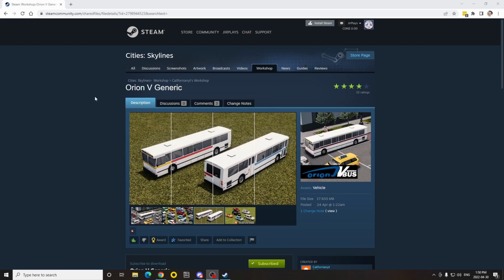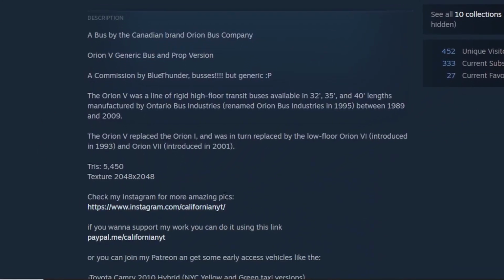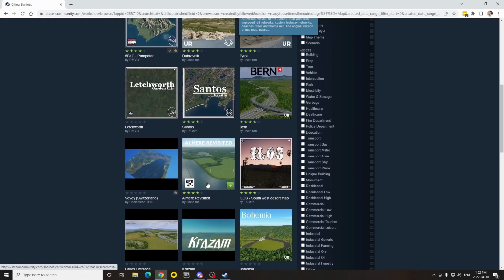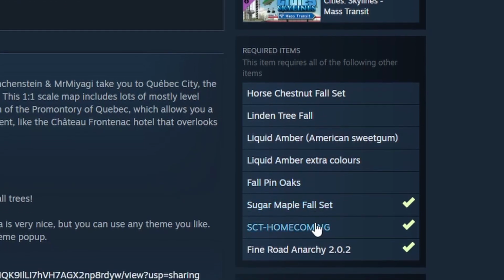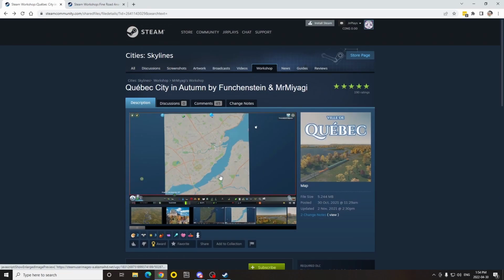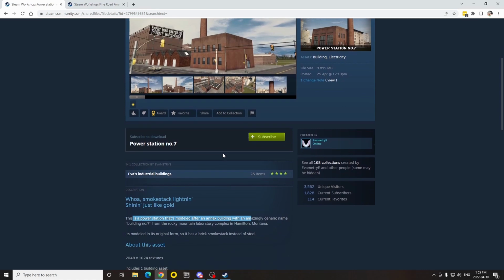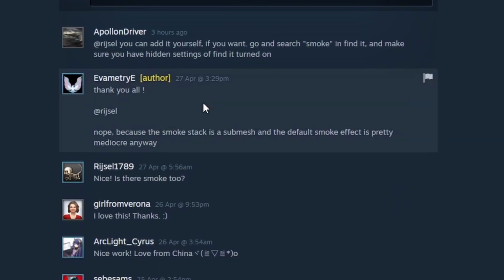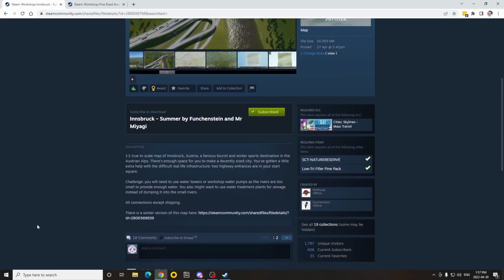How to find good cities skylines assets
In this video I take you trough several quality, trustworthy assets from the workshop and show you what to look for when you are looking to download assets.

MUSIC
INTRO/OUTRO song is: Would you Kindly from the lo-fi album Fantasy Arcade